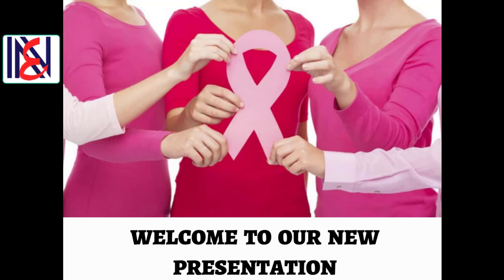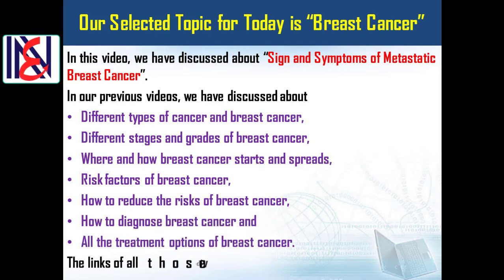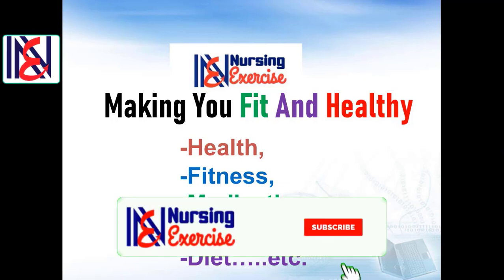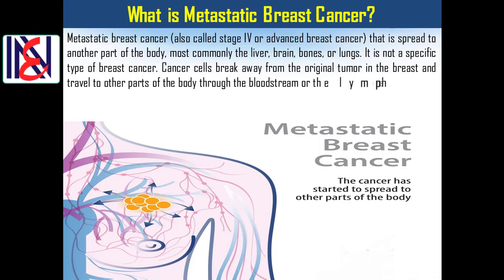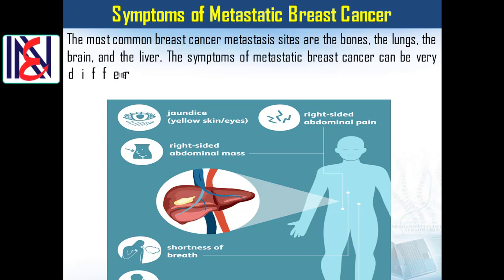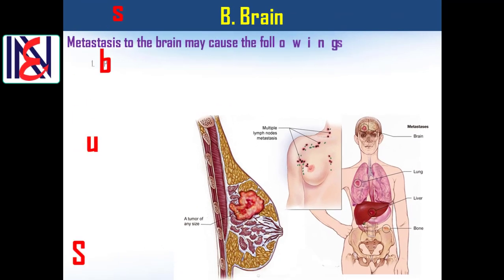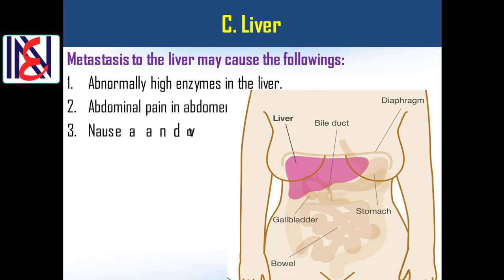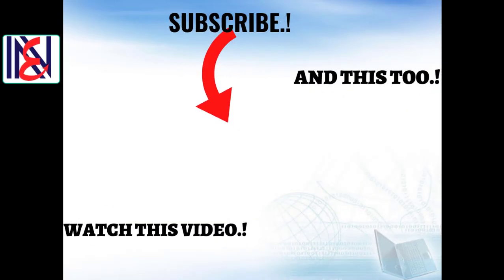Sign and Symptoms of Metastatic Breast Cancer 2020 | Metastatic Breast Cancer Early Signs 2020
In this video, we have discussed the Sign and Symptoms of Metastatic Breast Cancer or Metastatic Breast Cancer Early Signs. We hope this video will be very effective for our viewers.

⏱️TIMESTAMPS⏱️
0.00 Welcome speech
0.06 Selected topic
0.45 Intro
1.20 What is Metastatic Breast Cancer?
2.05 Sign and Symptoms of Metastatic Breast Cancer